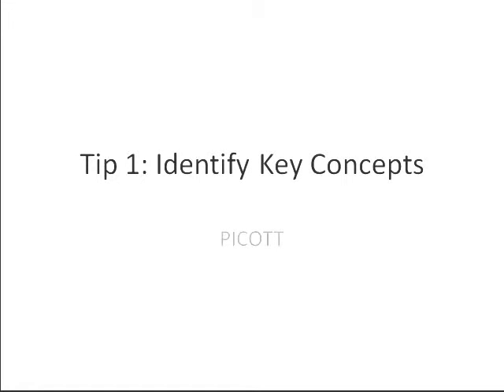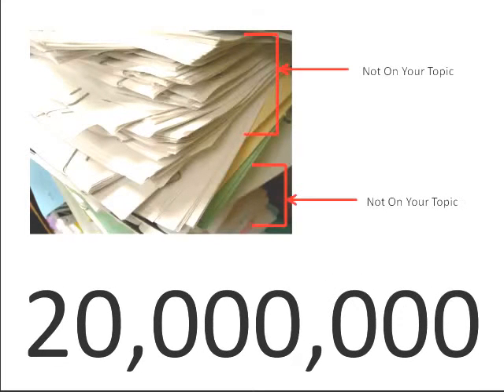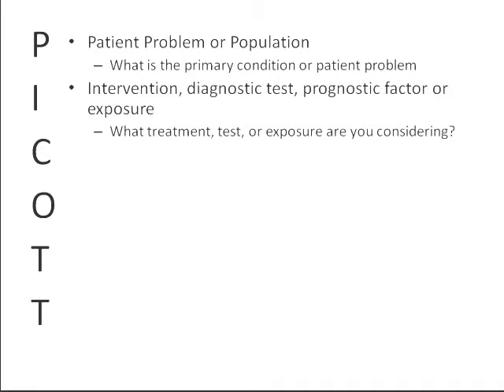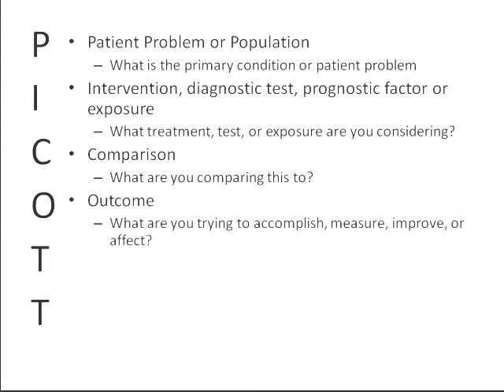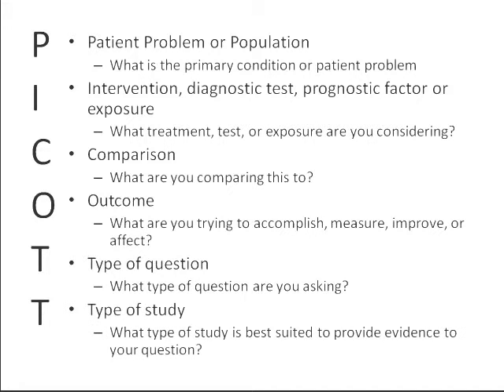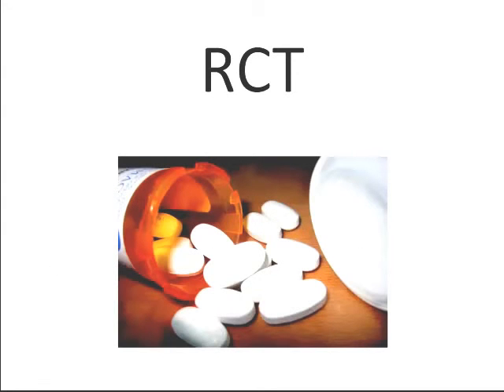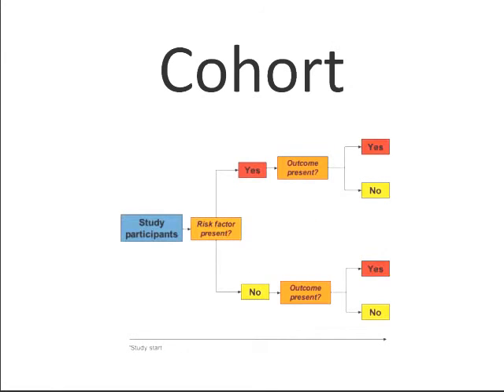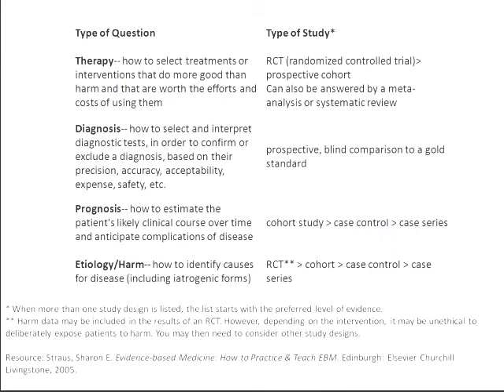pubmed search tip identify concepts report